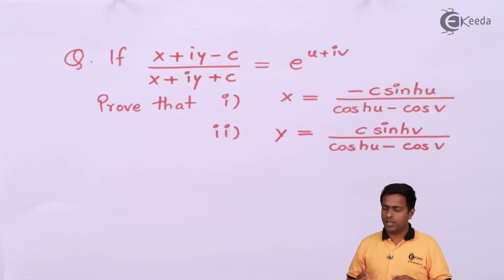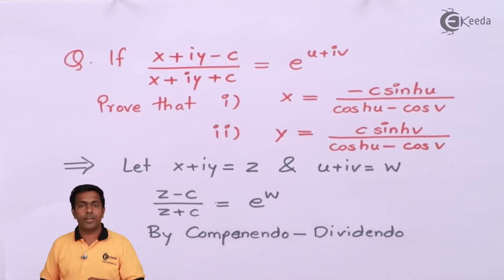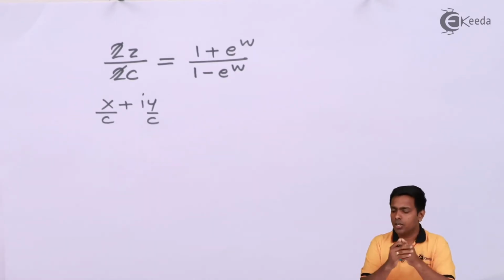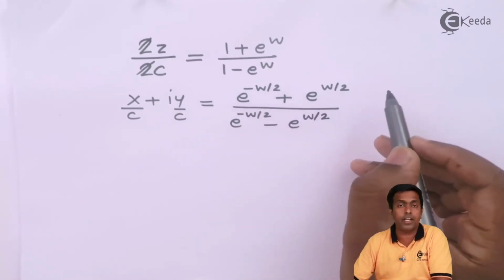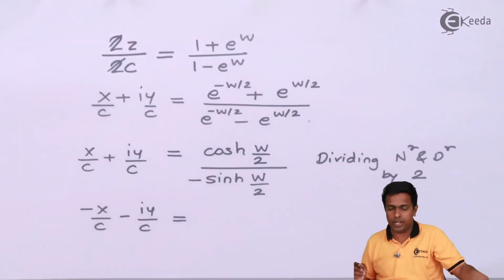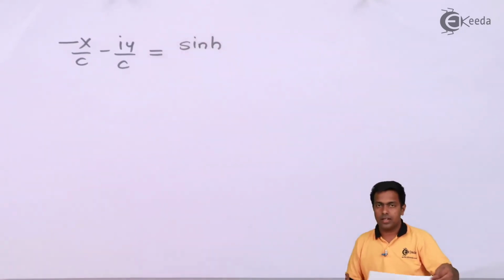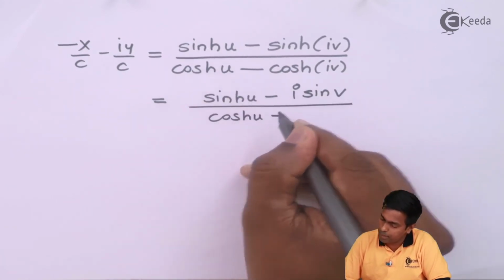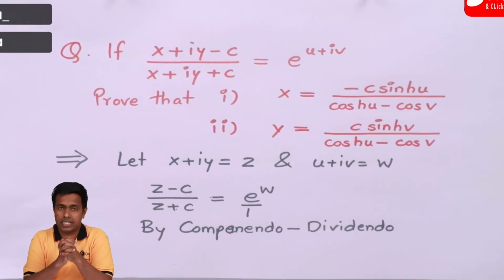Problem 7 based on Seperation of Hyperbolic Function into real and imaginary parts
Welcome to our problem-solving session focusing on the separation of hyperbolic functions into real and imaginary parts! In this video, we dive into Problem 7, presenting an engaging challenge that puts our skills to the test in decomposing hyperbolic functions effectively.

Hyperbolic functions are fundamental in mathematics and physics, providing powerful tools for modeling various phenomena, from exponential growth to oscillations. In Problem 7, we encounter a complex scenario that demands a thorough understanding of how to separate hyperbolic functions such as sinh, cosh, and tanh into their real and imaginary components.

Through detailed explanations and step-by-step solutions, we navigate through the intricacies of the problem, demonstrating effective techniques for decomposing hyperbolic functions. By mastering this skill, we gain valuable insights into solving real-world problems across a range of disciplines.

Whether you're a student preparing for exams or a professional seeking to enhance your mathematical skills, this video offers valuable insights and techniques to help you succeed. Join us as we unravel Problem 7 and showcase the practical applications of separating hyperbolic functions into real and imaginary parts.

Let's conquer this challenging problem together and deepen our understanding of hyperbolic functions!